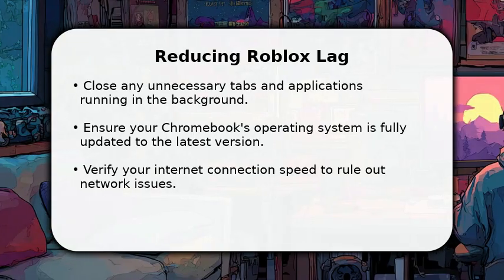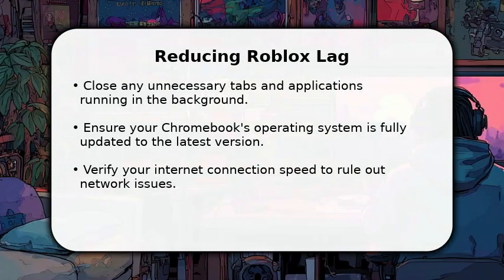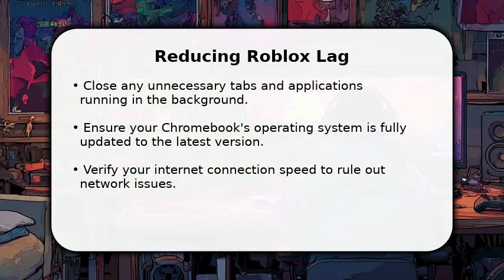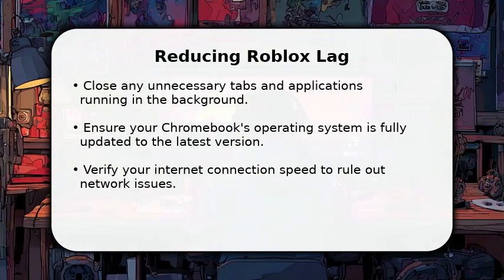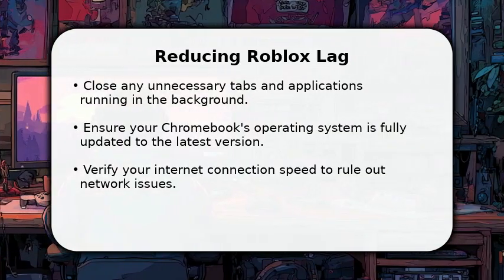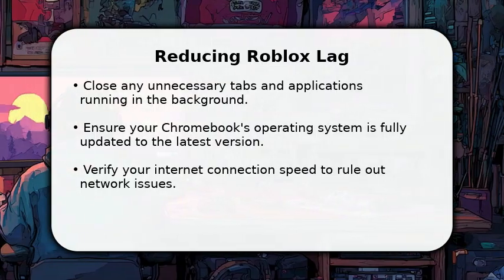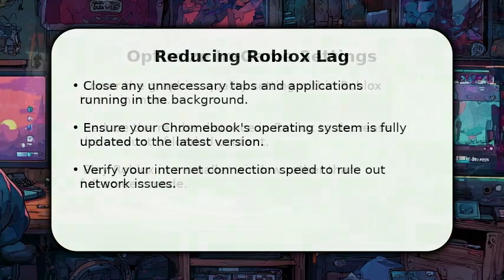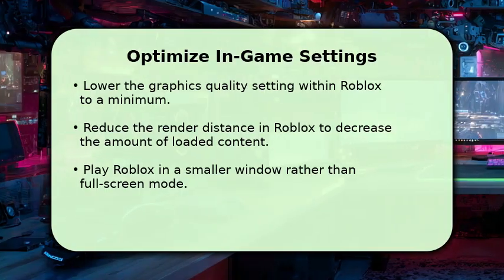How to Stop Roblox Lag on Chromebook (Updated 2025)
▸ :^) Are you struggling with Roblox lag on your Chromebook? This video is your ultimate guide to fixing those frustrating performance issues! Learn practical, step-by-step methods to stop Roblox lag, boost your game's frame rate, and enjoy smoother gameplay on your Chromebook. We'll cover essential settings adjustments, optimization tips, and little-known tricks to significantly improve your Roblox experience. By the end of this tutorial, you'll know exactly how to make Roblox run faster and more efficiently on your device, ensuring a much better gaming session. Say goodbye to choppy graphics and slow loading times!